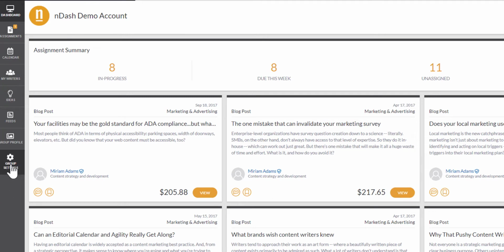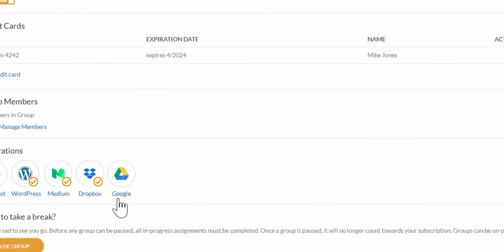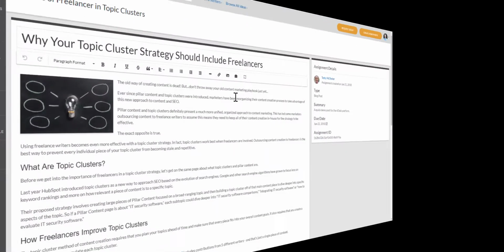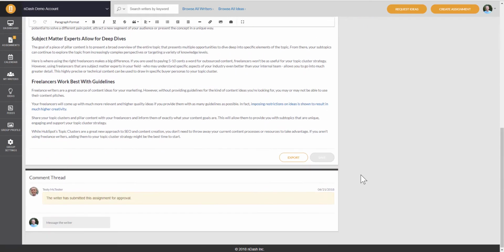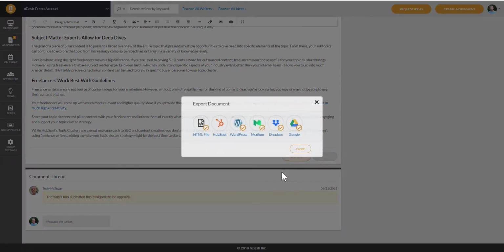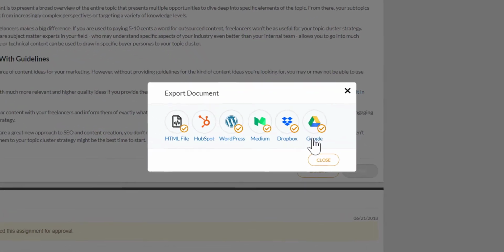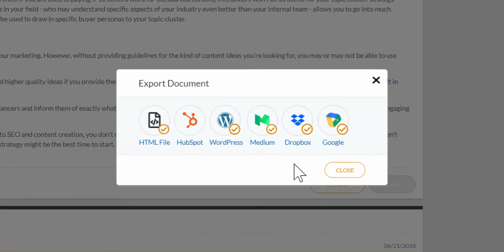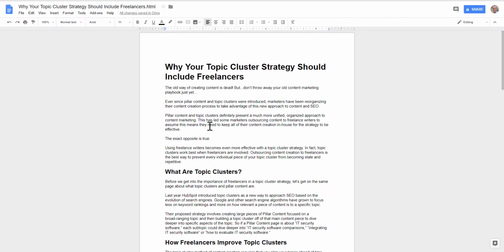nDash & Google Drive Integration | Product Demo | Build Your Freelance Writing Team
A one-minute overview of the nDash integration with Google Drive.

nDash is the world's first content community platform. Thousands of brands use nDash to build and manage elite writing teams comprised of in-house talent, freelancers and thought leaders.

With a rapidly evolving set of features, nDash helps marketers generate compelling topics, streamline the content creation workflow, and rise above the noise. Based in the greater Boston area, nDash was founded in 2016 by a passionate group of former writers, marketers and crowdsourcing enthusiasts.